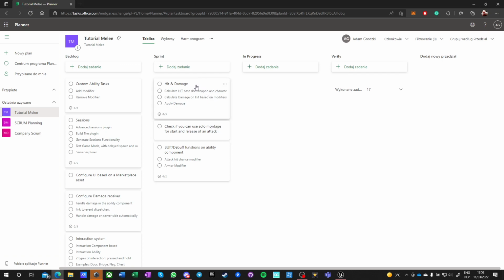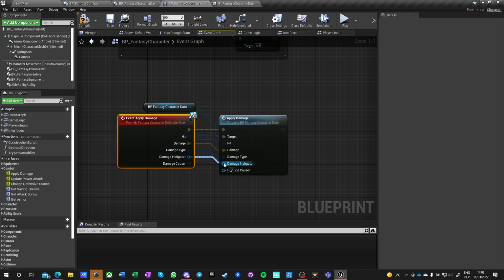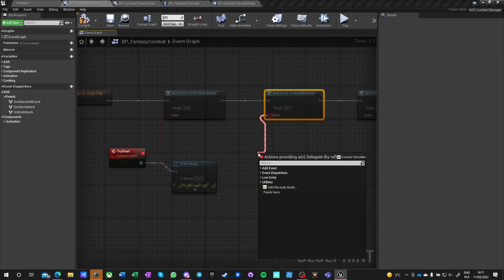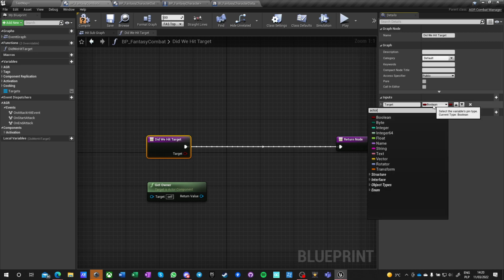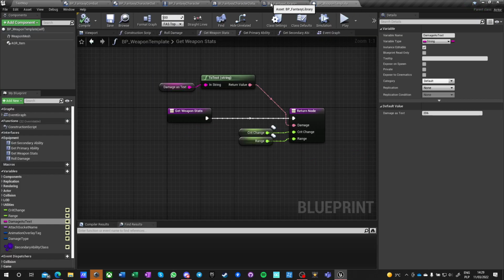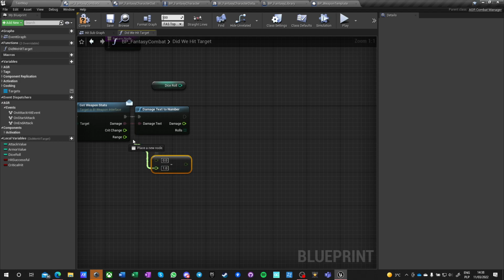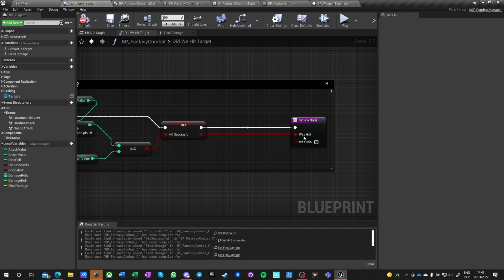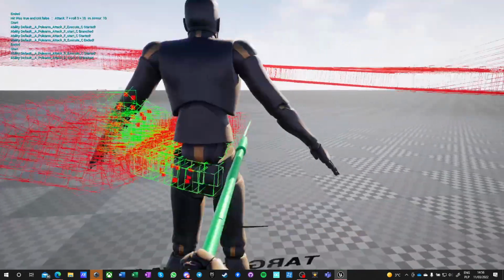Episode 24 Custom Weapon Damage Interface in Melee Medieval Multiplayer - UE4 Advanced Tutorial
This episode contains full damage calculation from the weapon, based on random dice rolls and modifiers from character stats.